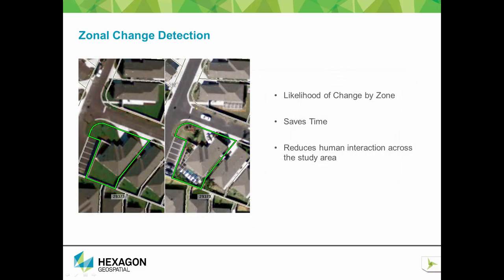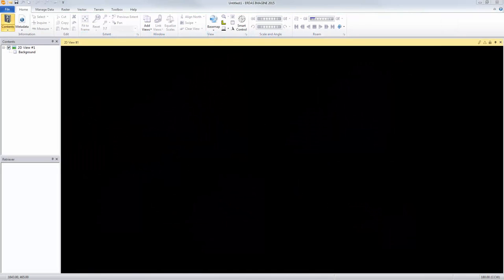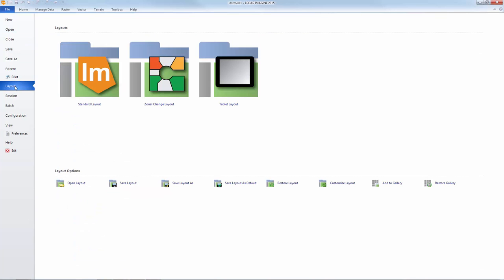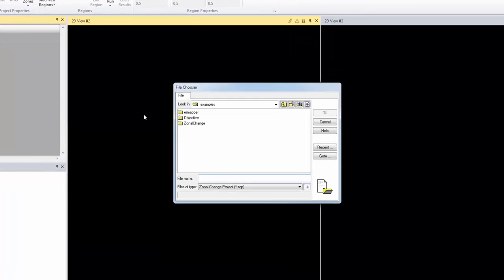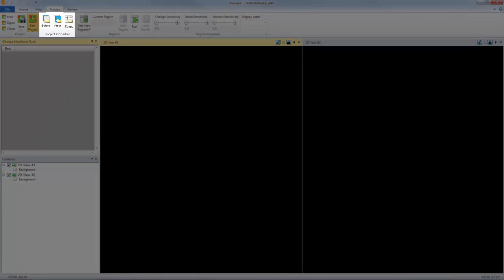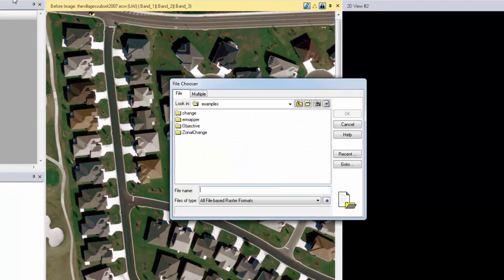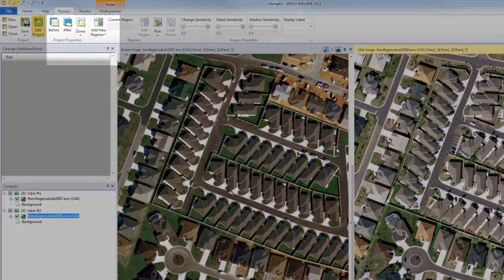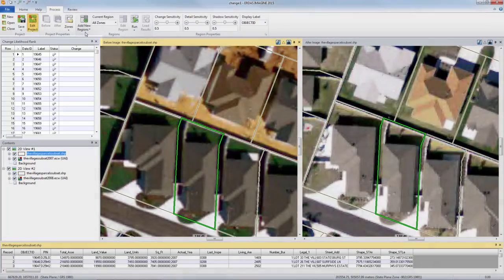Smarter Change Zonal Change Part 1 Changing Your Project